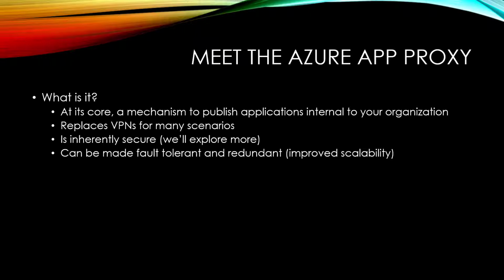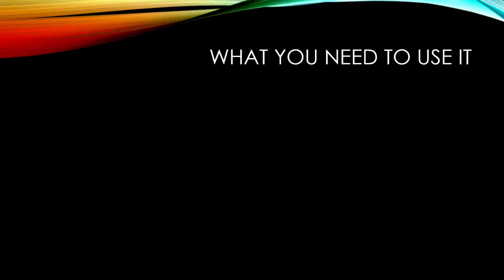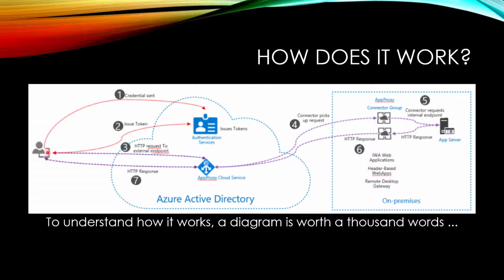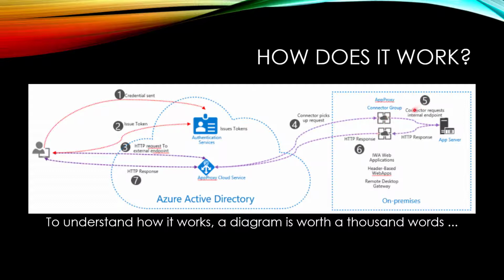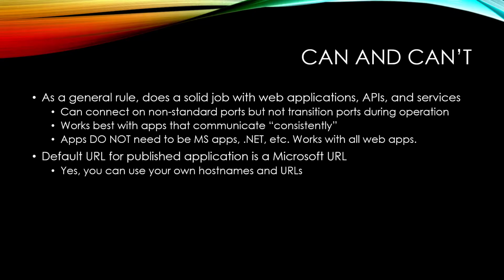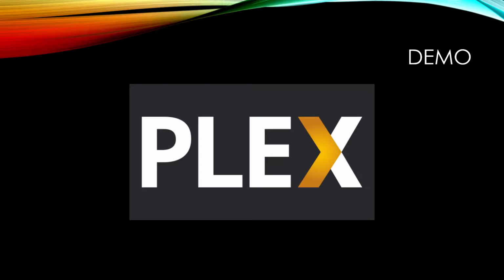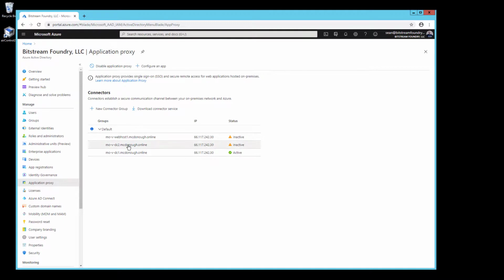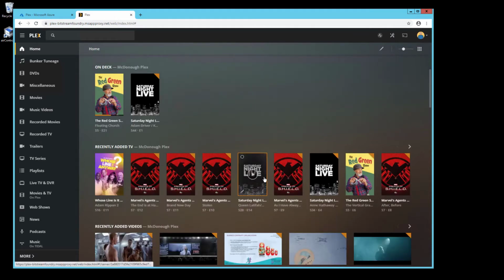My Favorite Feature in Azure Active Directory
In this short (less than 15 min) segment I talk about and demonstrate my favorite "secret" feature of Azure Active Directory: The Application Proxy!